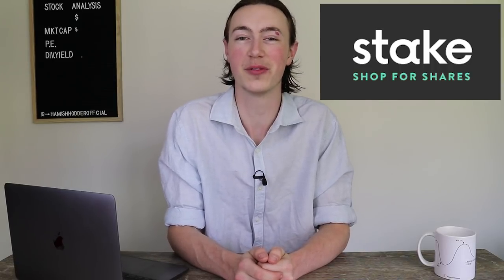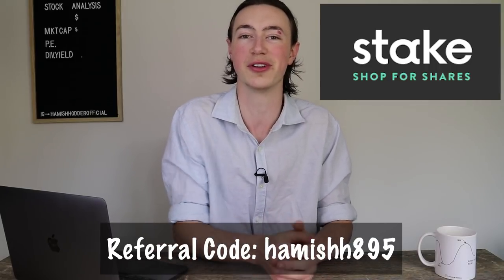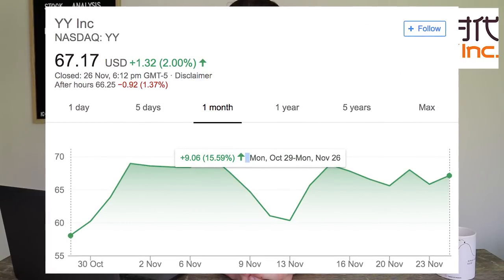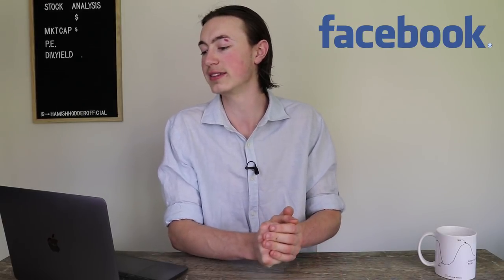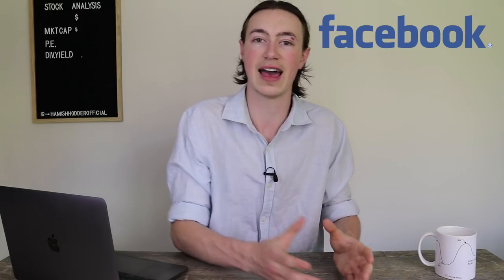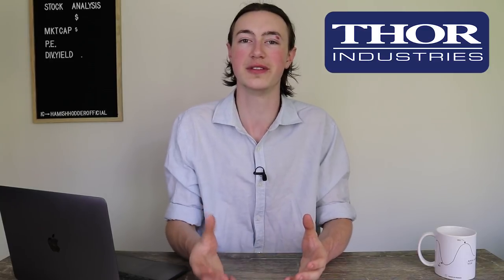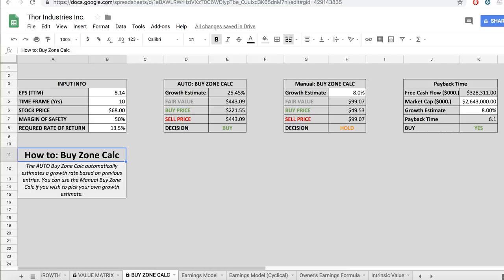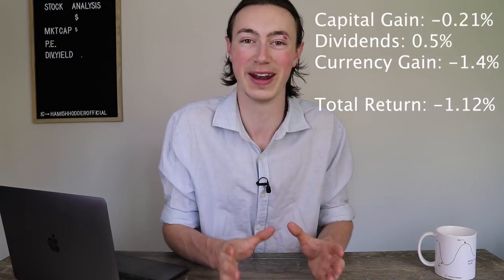My Investment Portfolio (November 2018) | My Holdings, Performance, Market Activity + More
How to Get the $20 BONUS:
2. Add USD funds (minimum of $50AUD) to your stake trading account using Card, POLi or Transfer
3. Done!
*You must sign up between 00:00-23:59 AEDT Wednesday November 28th*

In this video I go through My Investment Portfolio and talk about the performance and positions held in November. I talk about my asset allocation, which equities I hold and what percentage each takes up in my portfolio. I also discuss whether or not I am looking to make investments in particular stocks in the near future and what piece targets I have for each.